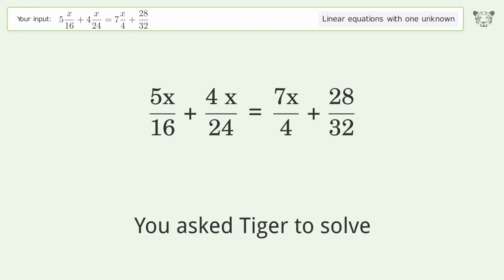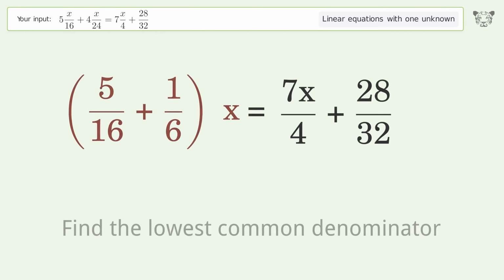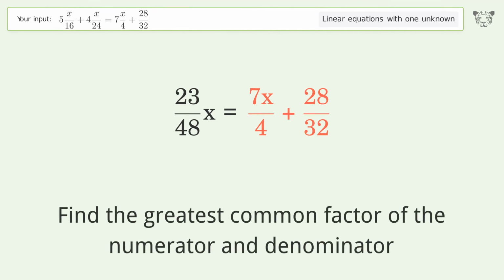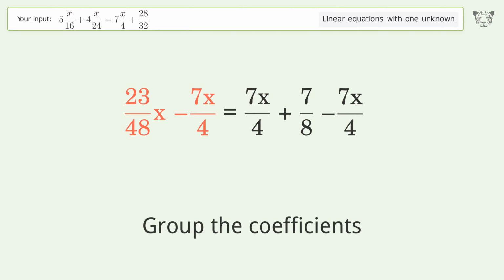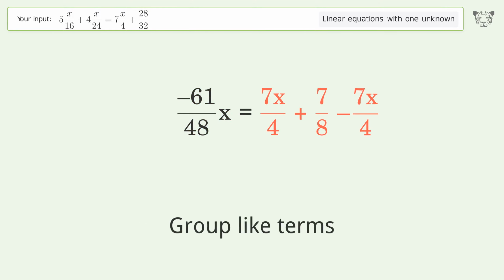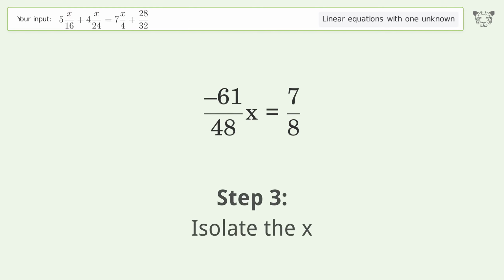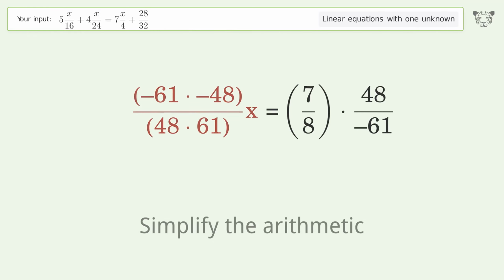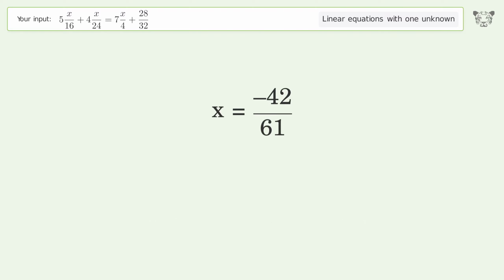Linear equation with one unknown: Solve 5x/16+4x/24=7x/4+28/32 step-by-step solution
Solving 5x/16+4x/24=7x/4+28/32 using the linear equation with one unknown solver

for a step-by-step and more tips and tricks for dealing with linear equations with one unknown.